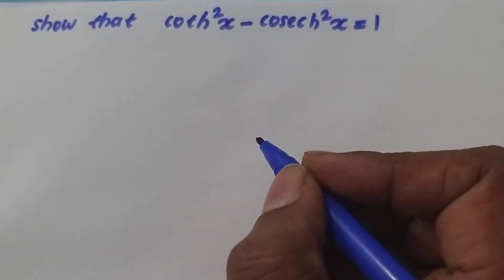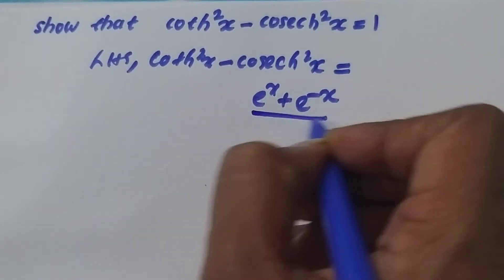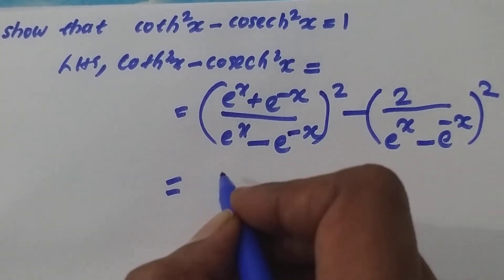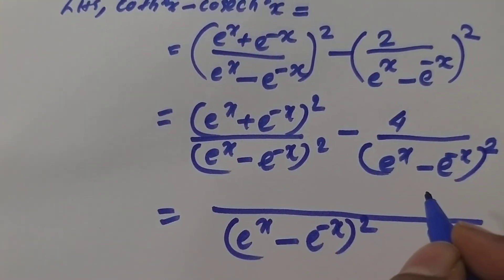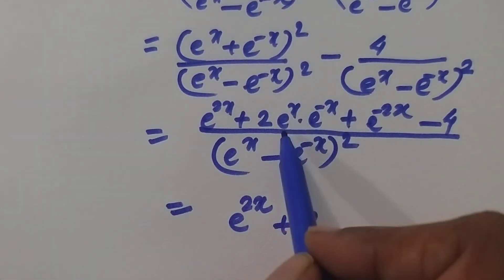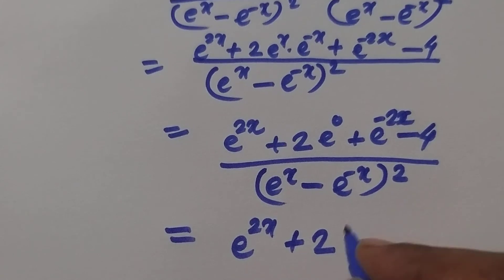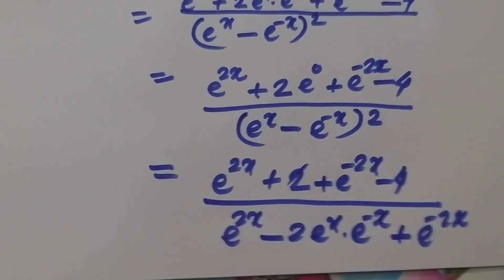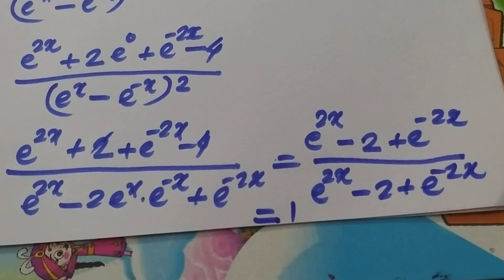hyperbolic Identity :proof. fo s1 maths for bca,bsc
hyperbolic Identity  cot^-1(x)-cosec^-1(x)=1

leibnitz theorem
@veena'smathsclassroom
@veena's maths classroom
leibnitz theorem application problems
malayalam easy explanation
exam friendly explanation
links given .

maths teacher
malayalam
mathematics
bca
bsc computer science
bsc maths
truth tables
@veena's maths classroom

boolean algebra
boolean variables
truth table
bca
bsc computer science
maths complimentary
maths tution
for computer based students
🌎semester 2 bca bsc cs🌎

  bsc chemistry
bsc maths
bca
bsc computer science
maths
semester 1
semester 4
semester 5
kerala syllabus
@veena's maths classroom
differential equations
non homogeneous
homogeneous
complimentary function
particular integral
quadratic solving
@beautify of maths is its solving style
easy learning
easy exam tips

🌍full differential equation videos🌏

non homogeneous
formation of d.e.

🌍theory of numbers all chapters discussed🌏

🌍theory of numbers malayalam explanation
for maths students🌏

mg university bsc maths semester 4
remainder problems using congruence
remainder problems using fermat theorem
bsc maths

maths teacher